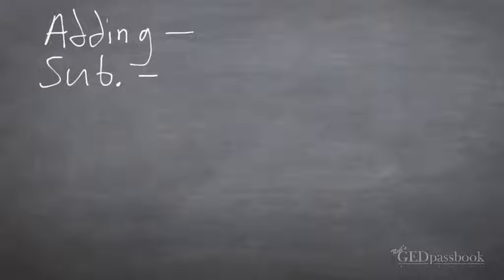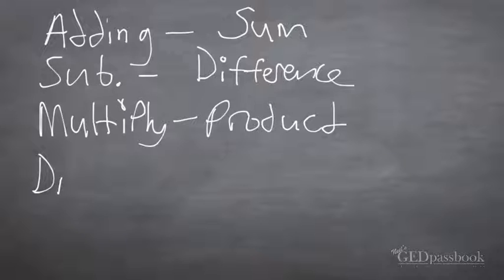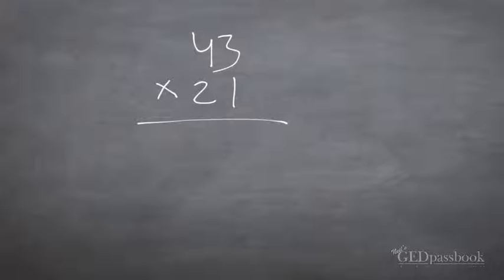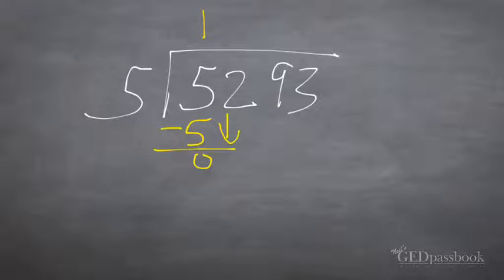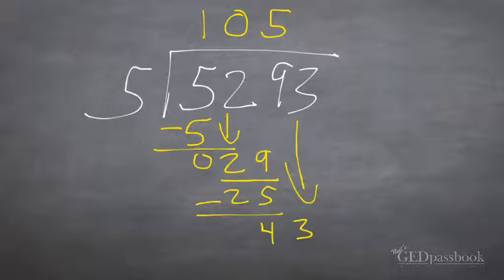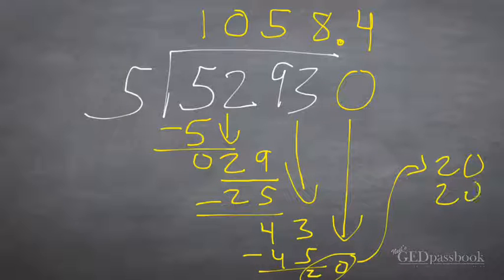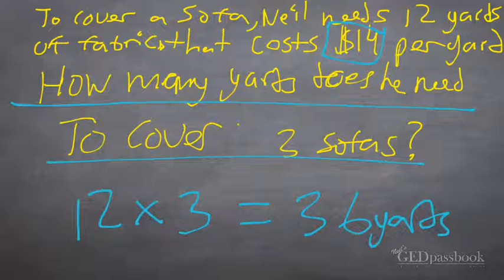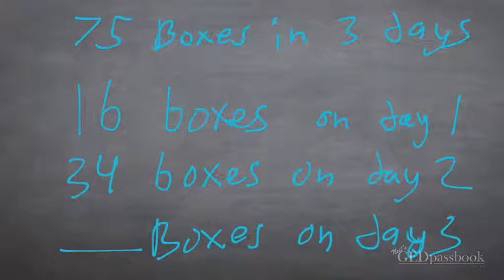053/55- |Day 10| Word Problems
Word problems!